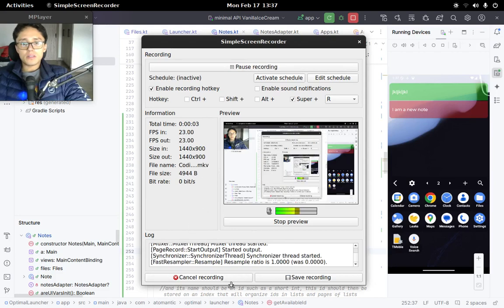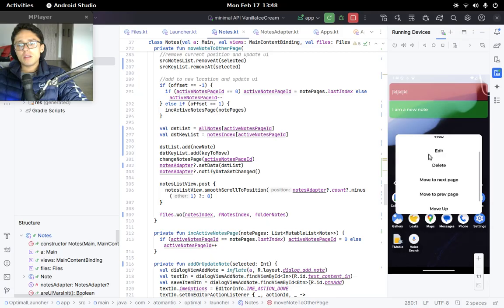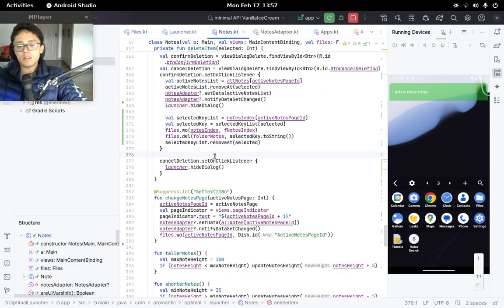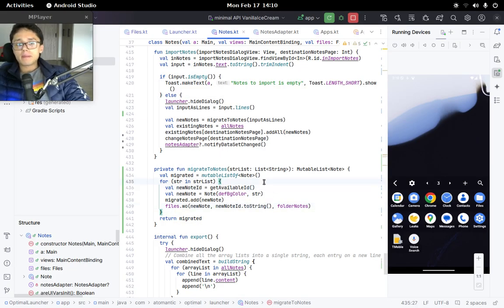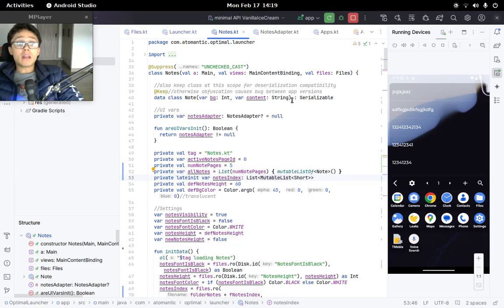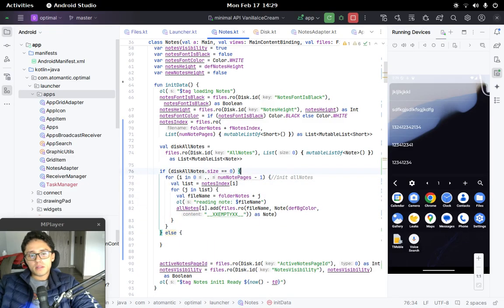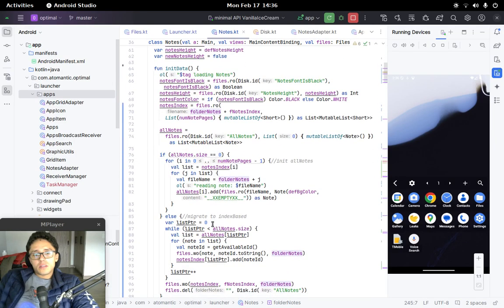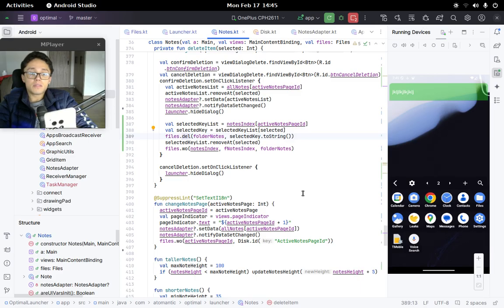Coding for fun: Reducing disk use on Android Launcher part 2 of 2